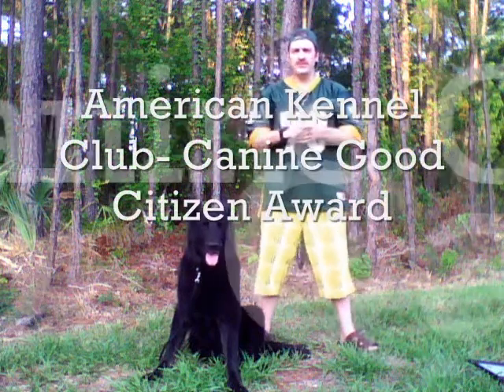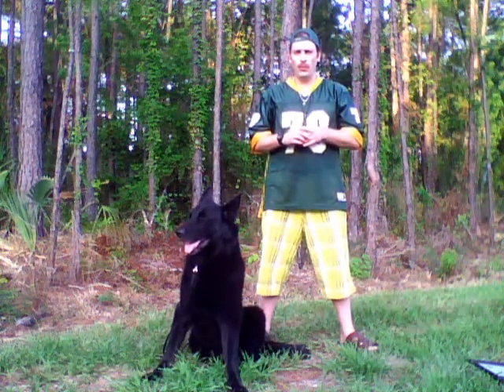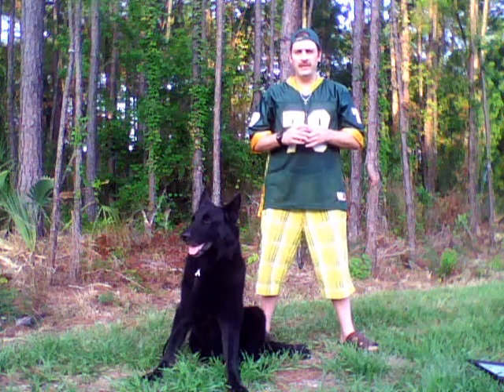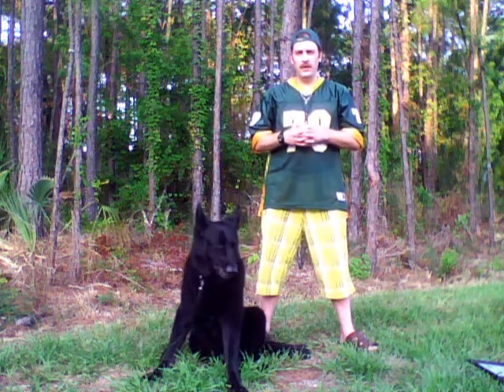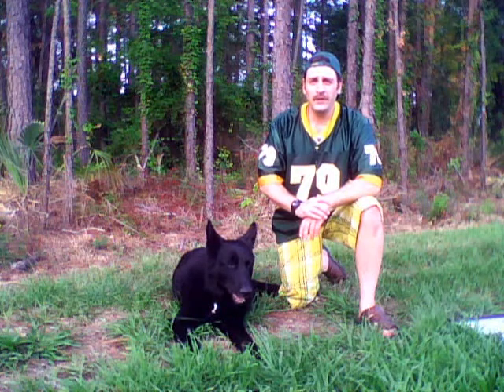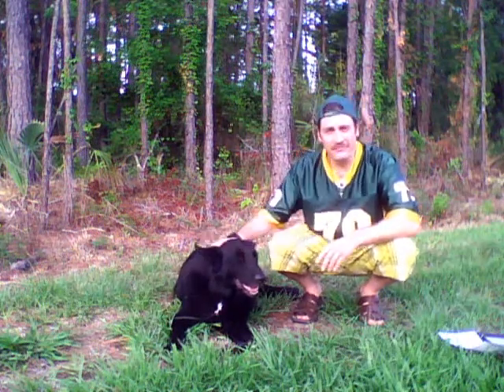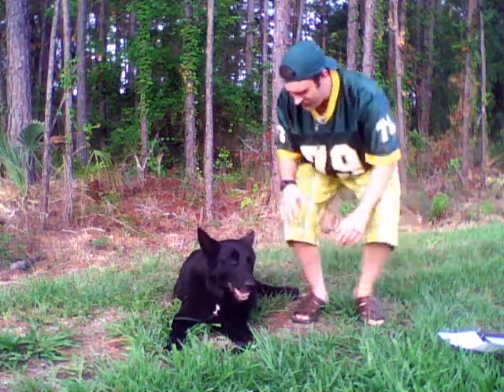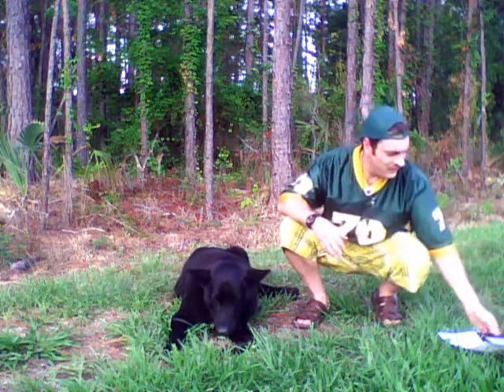AKC- Canine Good Citizen Award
This video explains how to achieve the American Kennel Club's Canine Good Citizen Award.  It describes the ten training tests which a canine must pass!